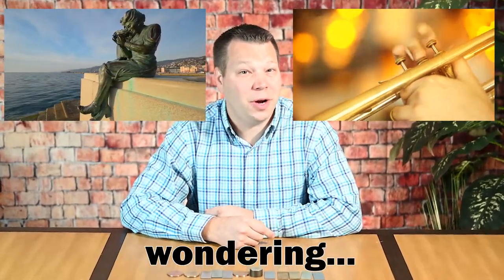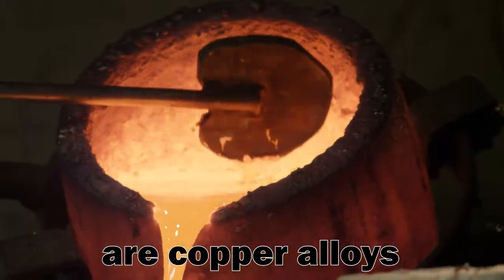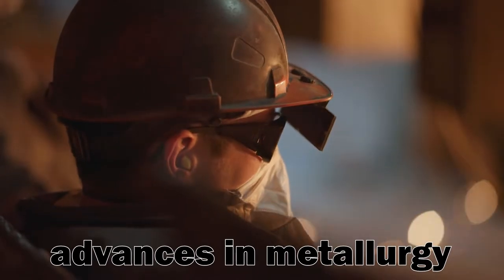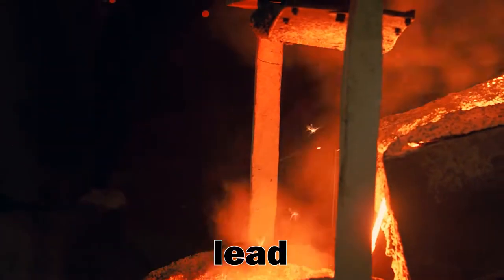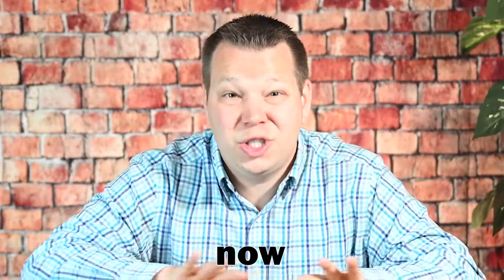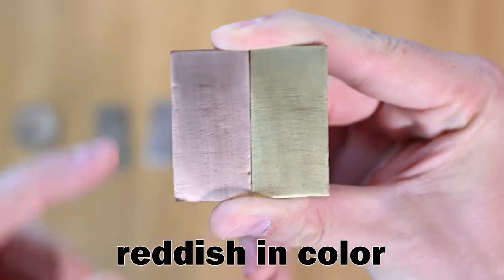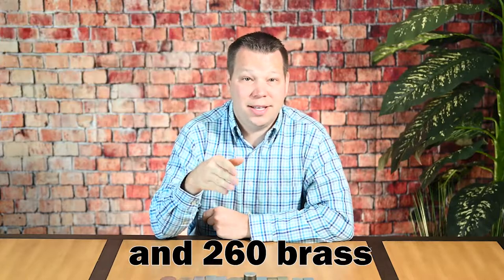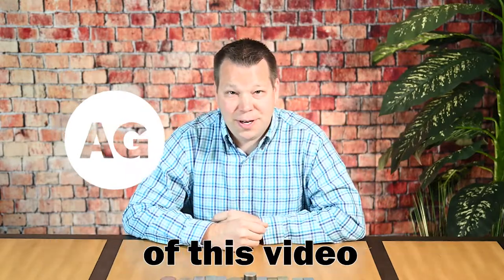Do you know the difference between bronze and brass?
In this video we take a quick look at what makes a bronze and a brass alloy then address how to properly identify and sort them. Sorting by color (red or yellow) is a thing of the past!

The information in this video is an overview designed to teach you what bronze and brass are.

👀  NEED TO HELP TESTING YOUR METALS?  👀
- Expert Metallurgical Consultants
- Handheld Metal Analyzers Available
- Benchtop Metal Analyzers Available
ALL ABOUT LIBS - Fast, Safe, X-ray free handheld metal analyzers!